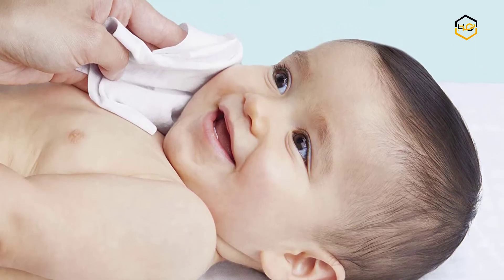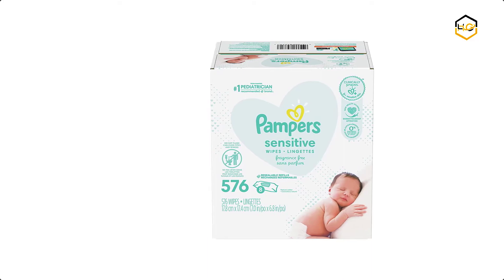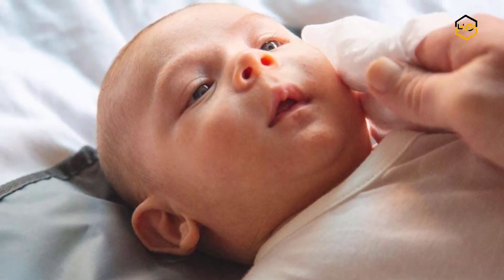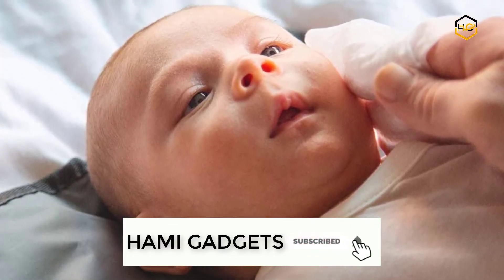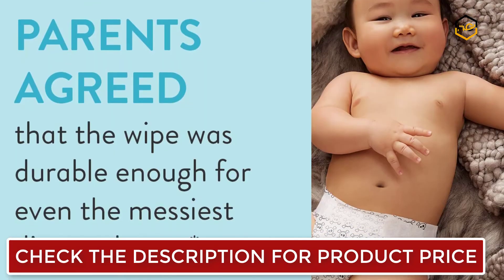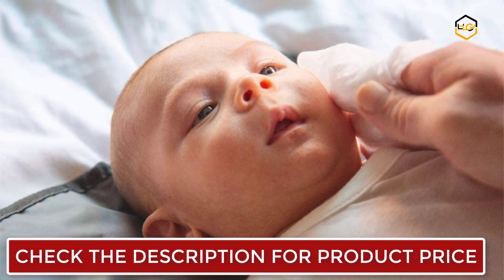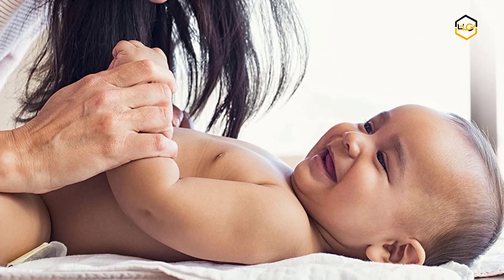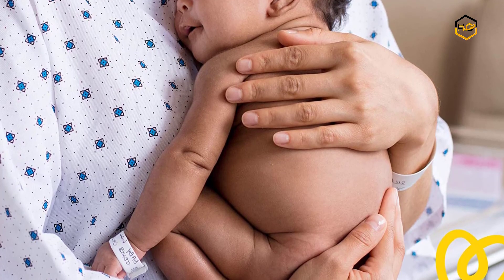7 Best Baby Wipes For Newborns 2021 - Hami Gadgets